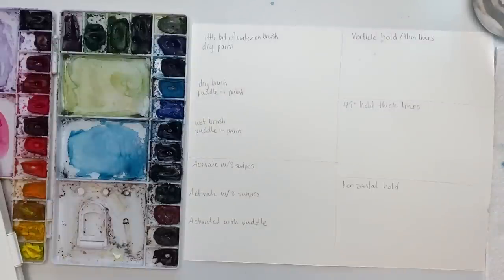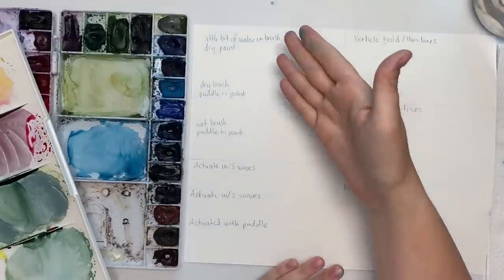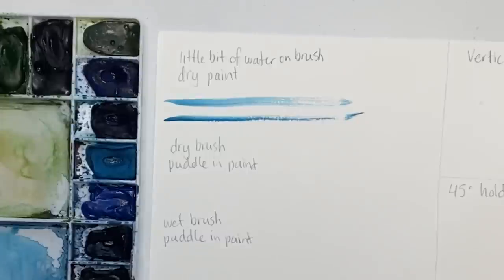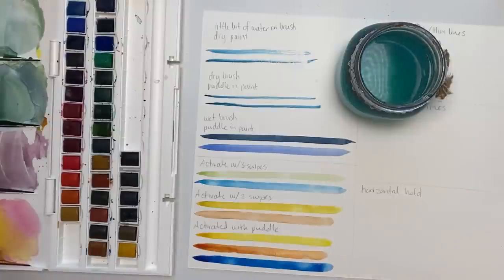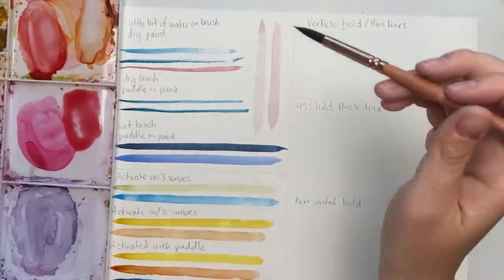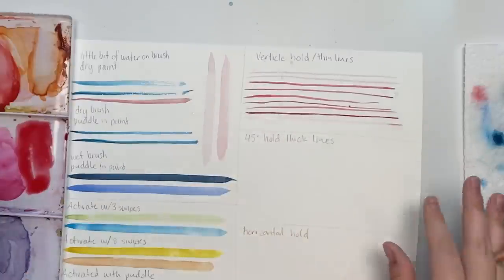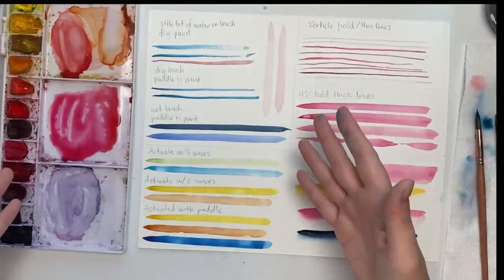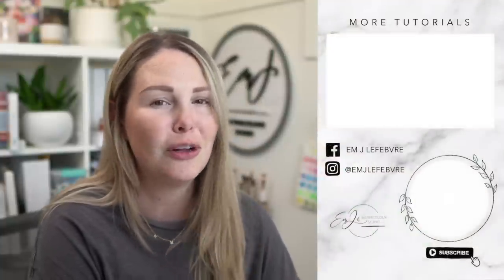Flashback Friday - How To Properly Load And Hold Your Paint Brush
Princeton Select Brushes: CANADA USA

***BEGINNERS
TOP 10 Winsor & Newton COTMAN Watercolours TO START WITH: